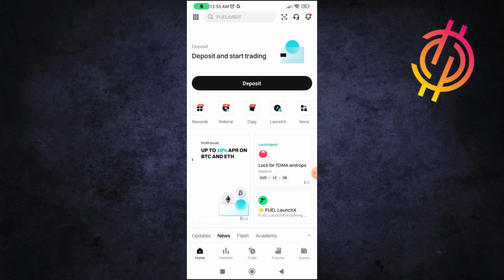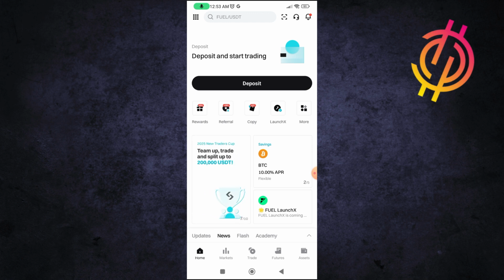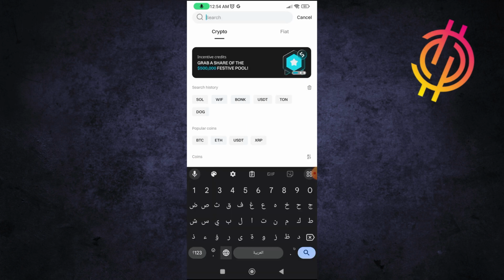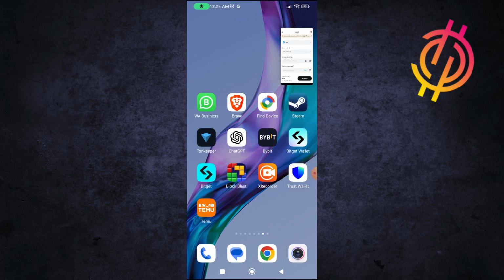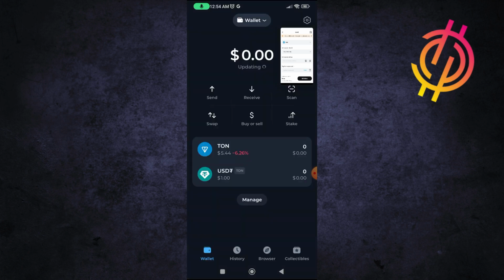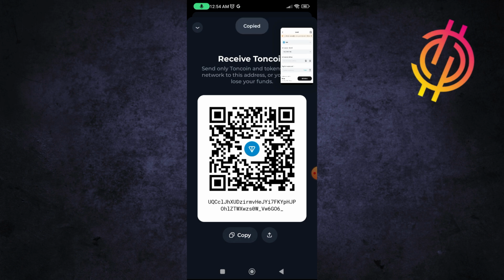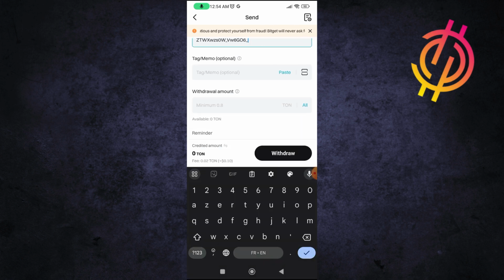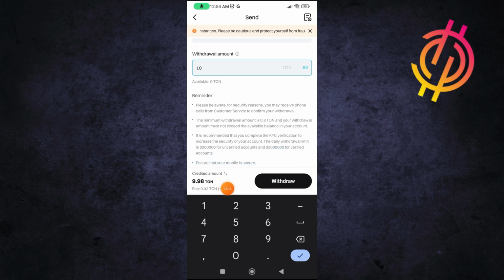NEW! How To Send TON From Bitget To Tonkeeper Wallet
Learn NEW! How To Send TON From Bitget To Tonkeeper Wallet . This video will cover everything that you need to know and help you solve your problem quickly.
Stay till the end of the video to find out NEW! How To Send TON From Bitget To Tonkeeper Wallet.

Did you learn NEW! How To Send TON From Bitget To Tonkeeper Wallet ?

Do you want to see another video about NEW! How To Send TON From Bitget To Tonkeeper Wallet ?

Did you enjoy NEW! How To Send TON From Bitget To Tonkeeper Wallet ?